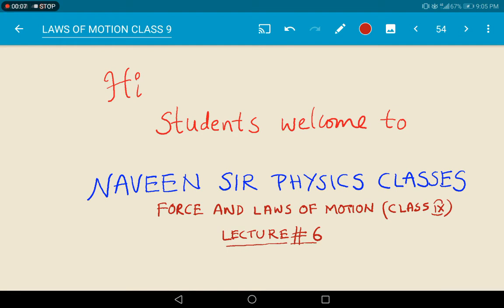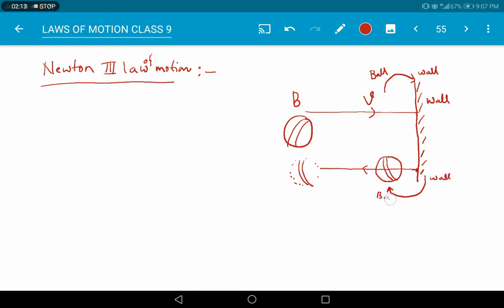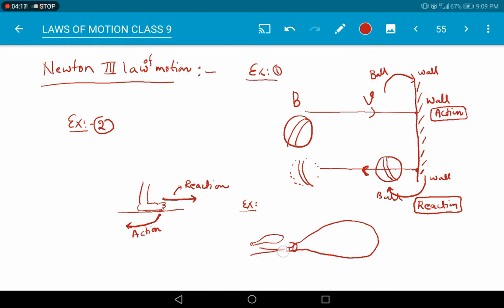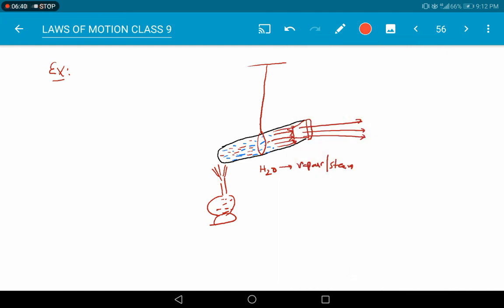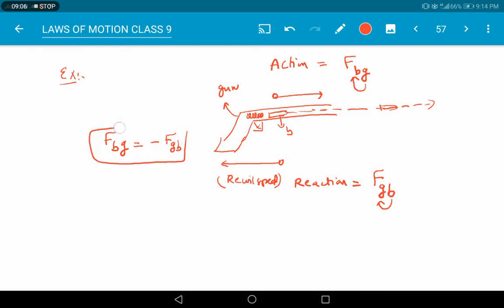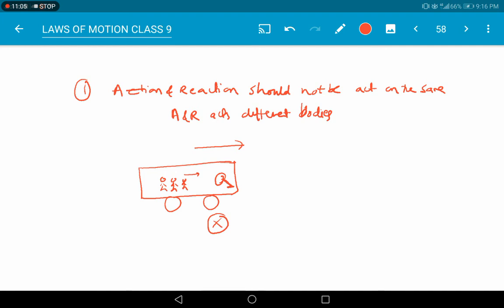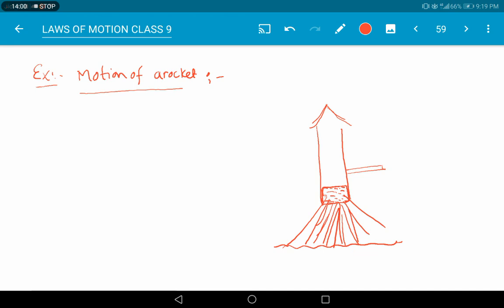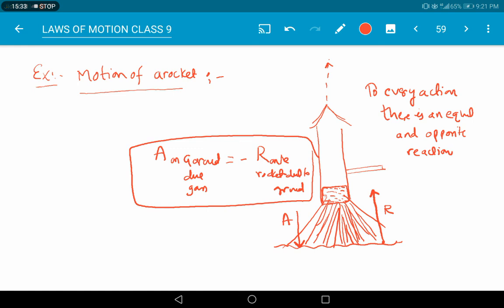FORCE AND LAWS OF MOTION LECTURE #6 CLASS 9